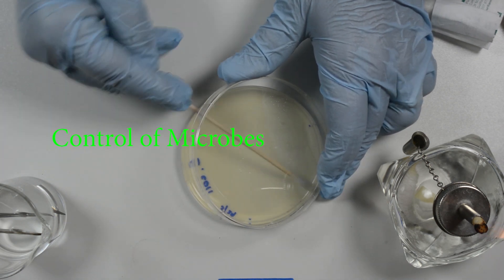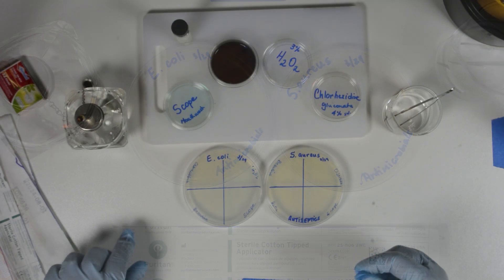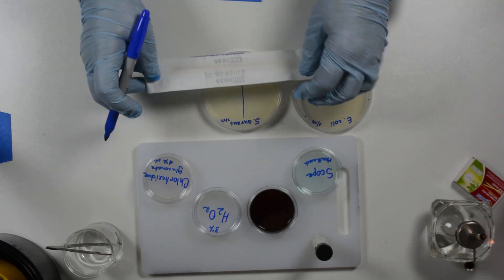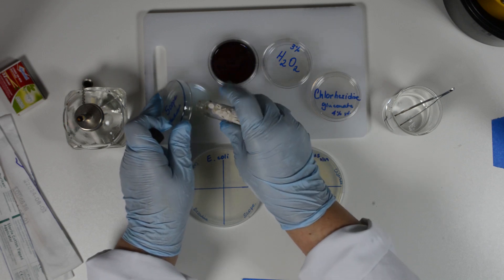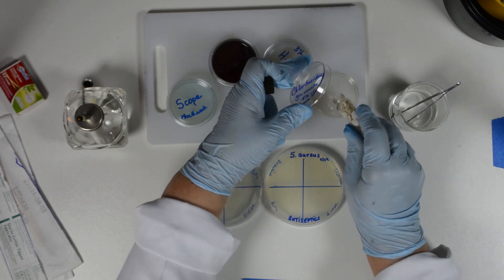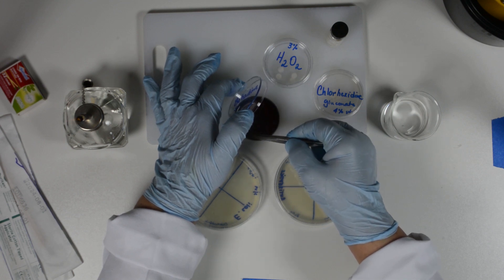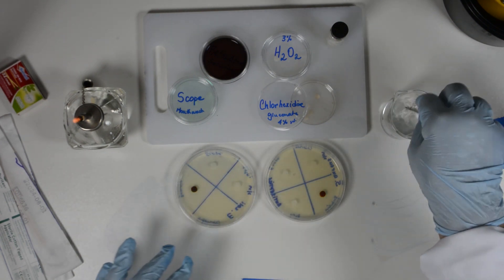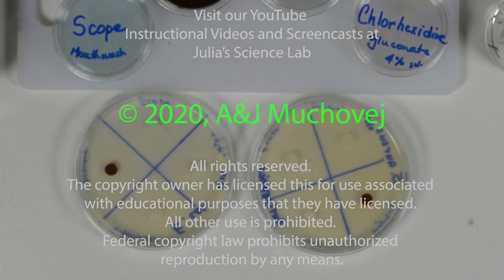Household Chemicals setup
This video looks at the setup for the diffusion of household chemicals on an agar plate.